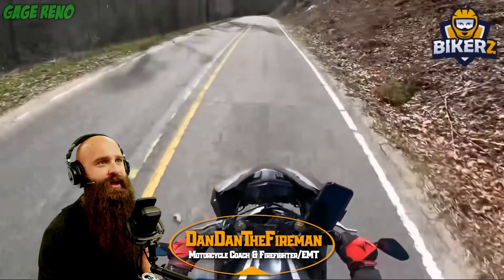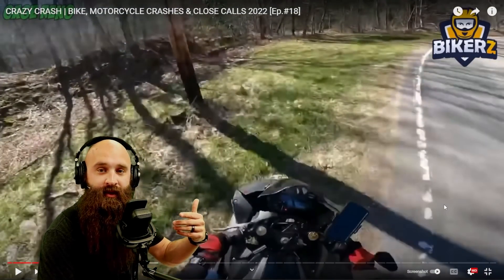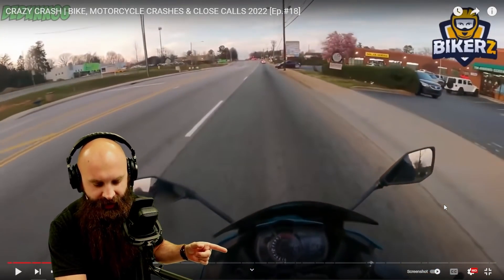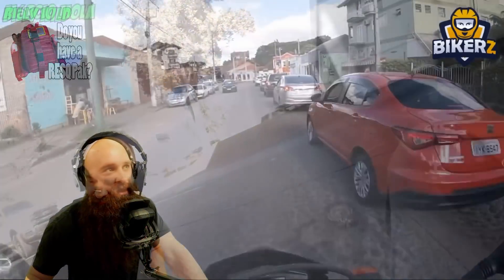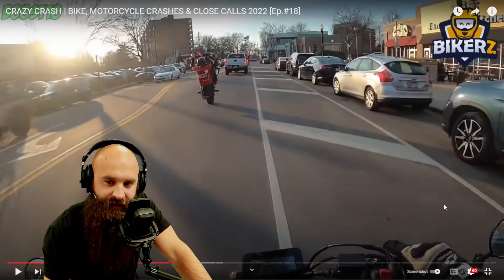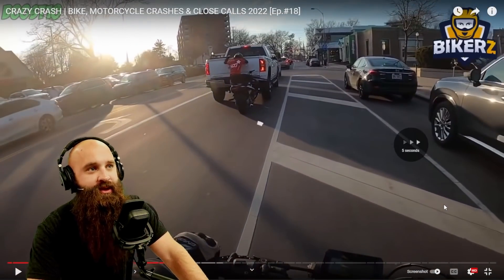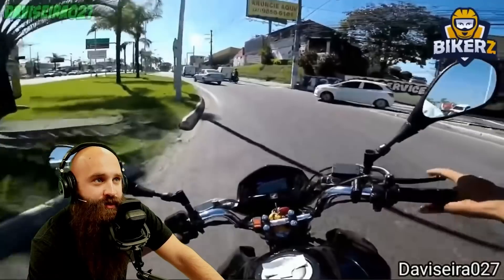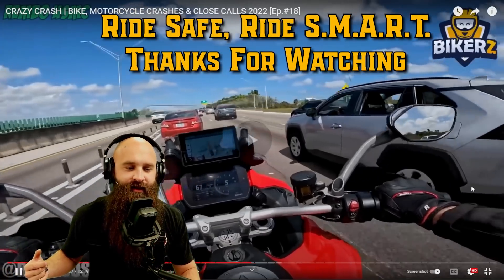Motorcycle Fails To Start The Work Week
If you are a brand new rider, learn from these crashes and close calls. Mistakes are lessons that need to be learned from. If you want a shortcut to these lessons, check out our Motorcycle Training Course. It is only $4.99 for the first month, and you will gain the motorcycle confidence you might be missing.

📕 Learn how to ride a motorcycle for only $4.99!